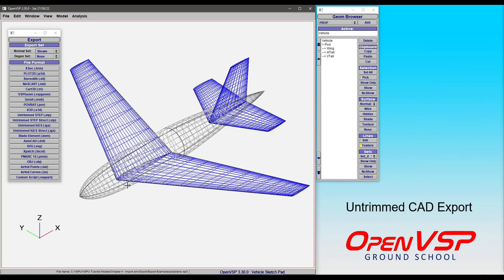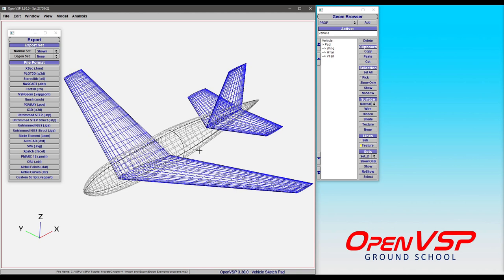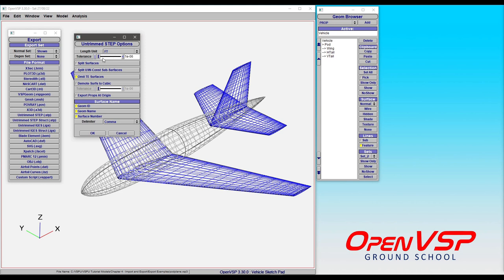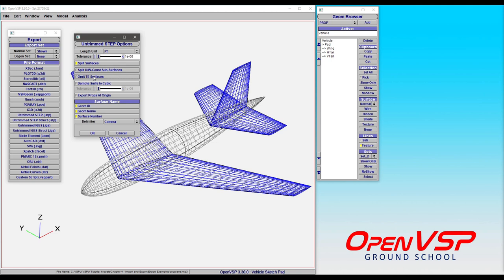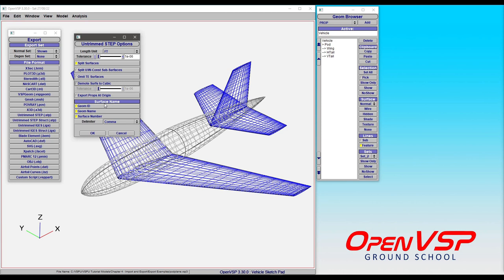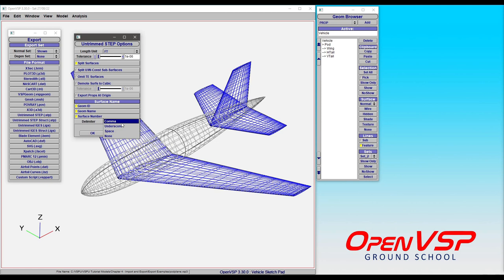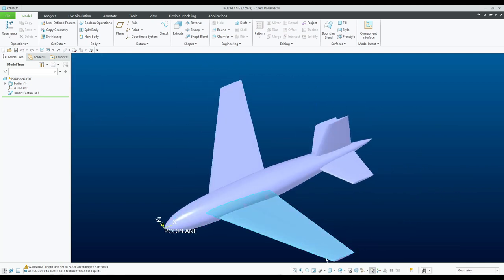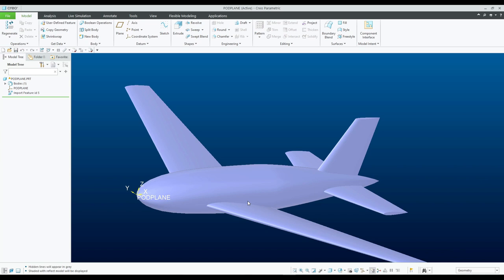Untrimmed CAD Export